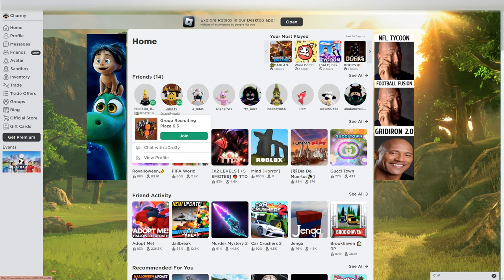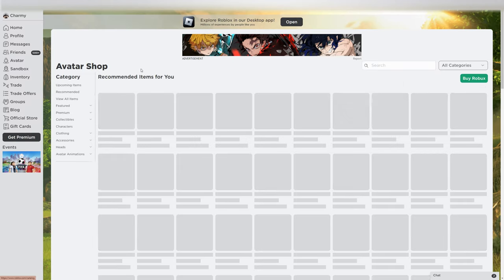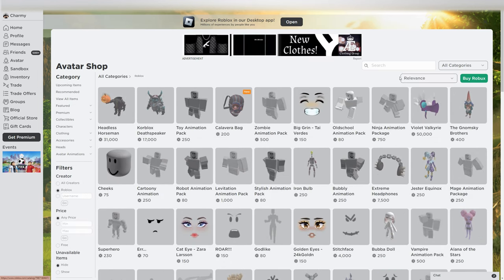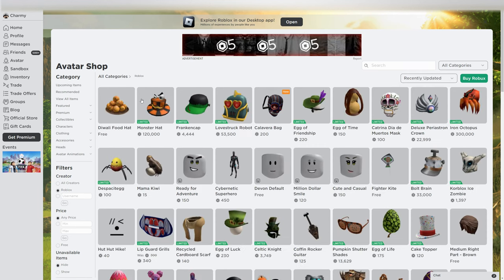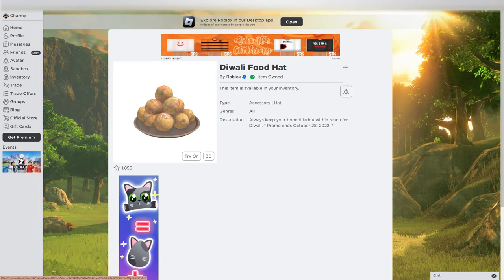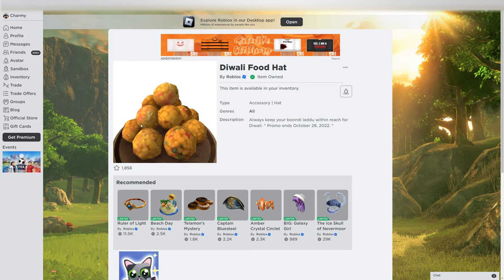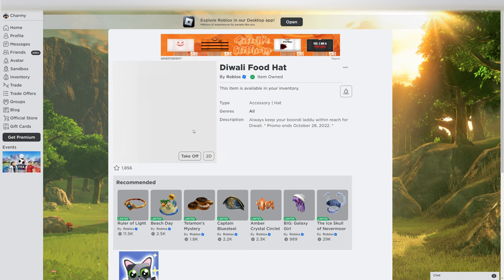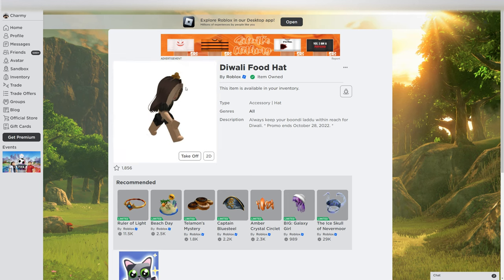How to get DIWALI FOOD HAT